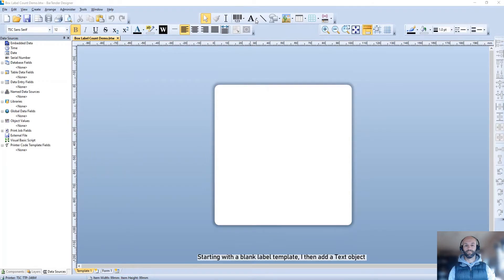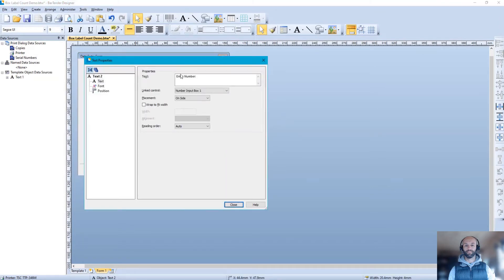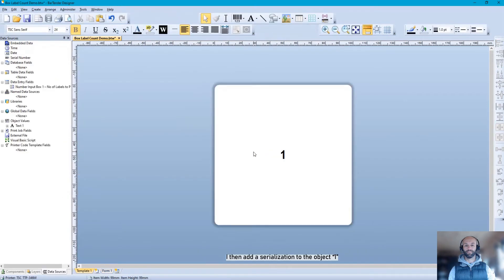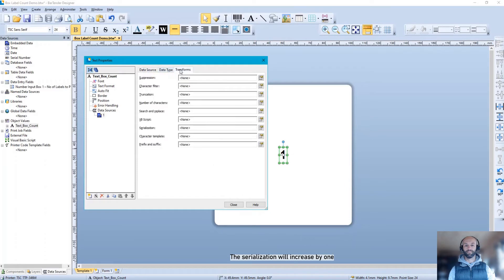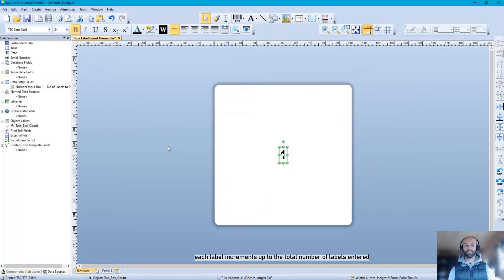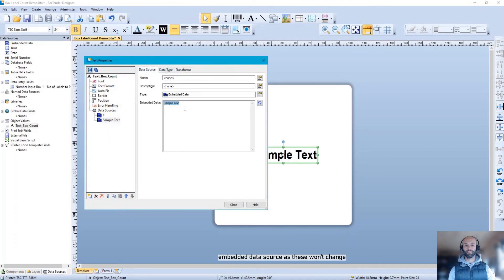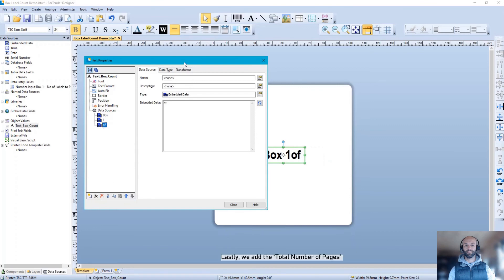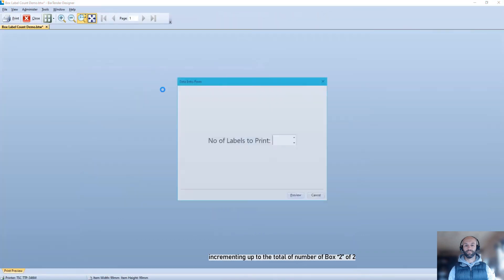How to print box count labels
Needing to print a document count on your labels?
Here I demonstrate how to create a label template that will print "Label X of Y" using BarTender Labelling Software.
There are many ways to achieve the same result, but here is one way for those looking for an easy solution.